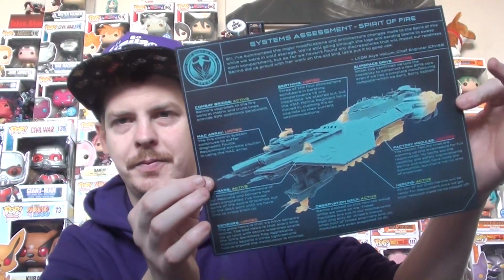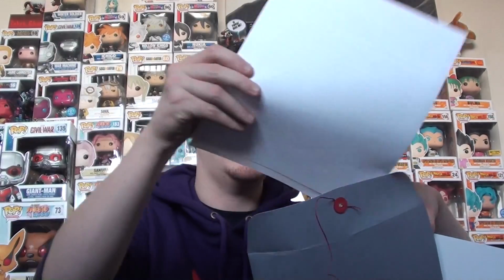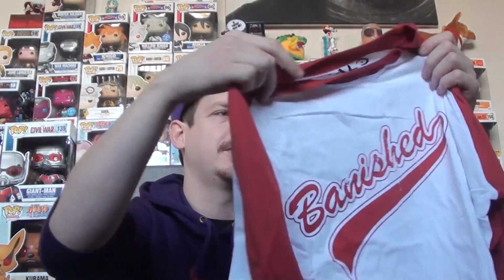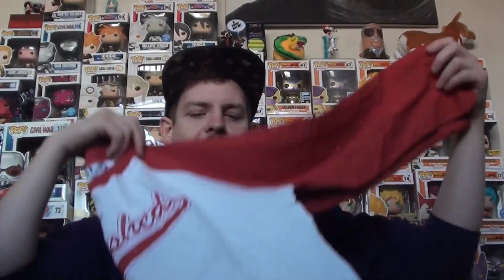Halo Legendary Crate Unboxing #4 (Atriox And The Banished)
Well. this crate absolutely kicked ass!